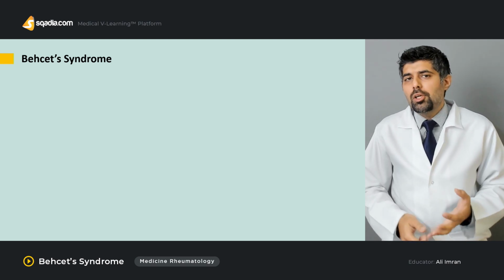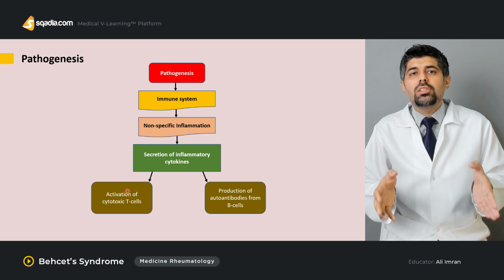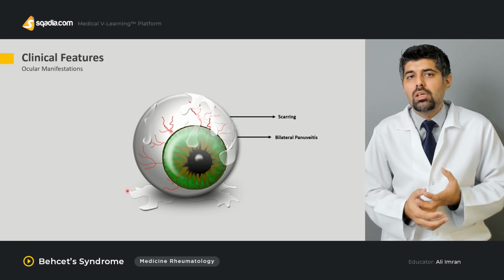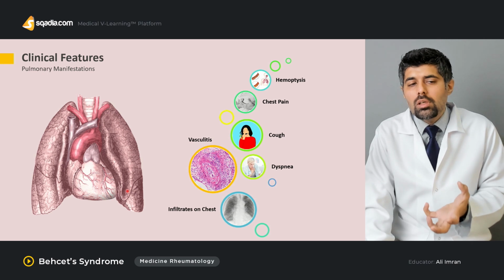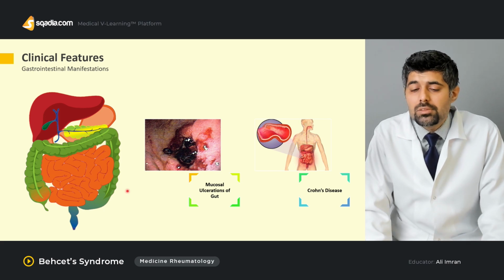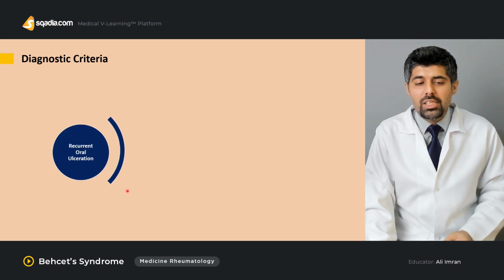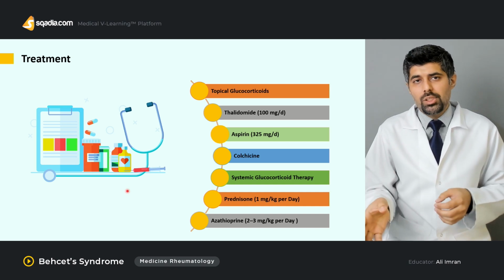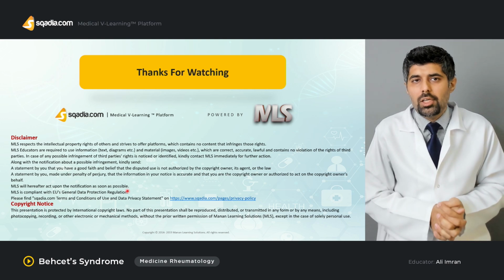Behcet´s Syndrome | Rheumatology Medicine Video Lectures | Medical Student | V-Learning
Behcet´s Syndrome is the main highlight of this sqadia.com Rheumatology Medicine Lecture. Various clinical manifestations of Behcet´s syndrome arising due to multisystem involvement are discussed in this V-Learning™. Alongside, the Pathogenesis and treatment of Behcet´s syndrome are also discussed.

▬ 📃 Behcet´s Syndrome
Behcet´s syndrome is a multisystem inflammatory disorder. This medical student Behcet's syndrome video Lecture starts by explaining the Pathogenesis of Behcet's syndrome.

While studying its Pathogenesis, increased numbers of infiltrating H1, H17, and cytotoxic CD8+ cells are observed, suggesting a link between innate and adaptive autoreactive immune response.

As it is a multisystem syndrome, this medical Rheumatology behcet's syndrome Lecture sheds light on oral, dermal, ocular, and Joint manifestations.

In addition to this, symptoms such as peripheral vein thrombosis and peripheral arterial Aneurysm are observed as vascular manifestations.

Likewise, the medical behcet's syndrome rheumatology lecture discusses pulmonary manifestations. The discussion continues on neurological, gastrointestinal, and genital manifestations which include symptoms such as Headache, Crohn´s Disease, and several others that you will learn in this online video Lecture.

Laboratory tests and Clinical Radiology techniques which can be helpful for the diagnosis of Behcet´s syndrome are also made knowledgeable in this Behcet's syndrome Rheumatology Lecture. Besides this, its diagnostic criteria are also emphasized.

A variety of behcet´s syndrome treatment options including glucocorticoids are educated in this medical behcet's syndrome Lecture.